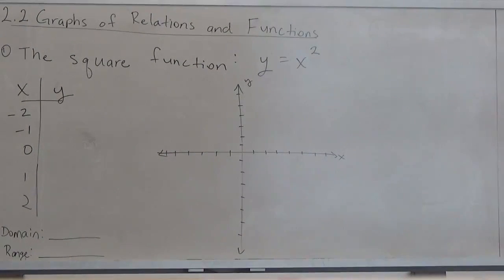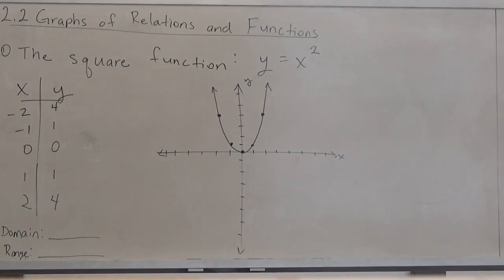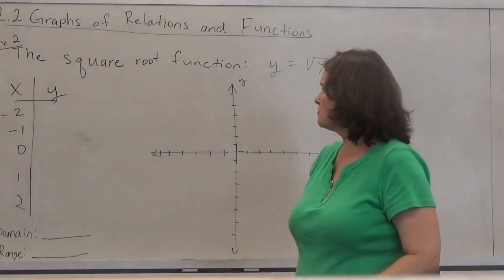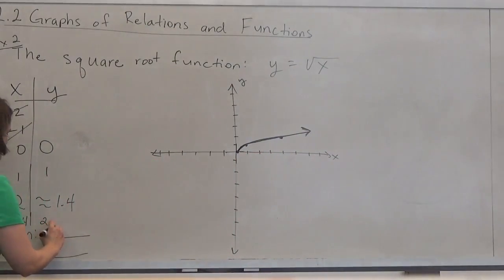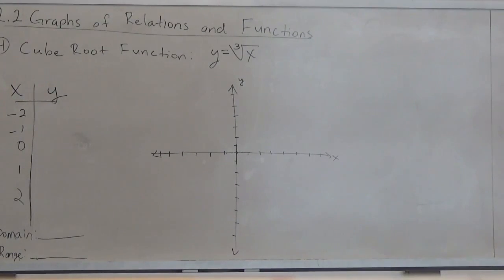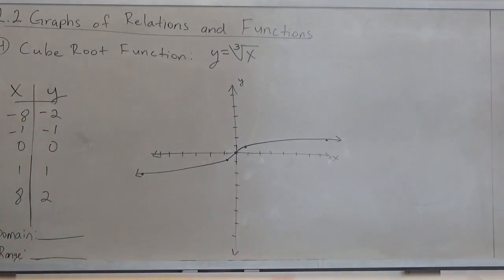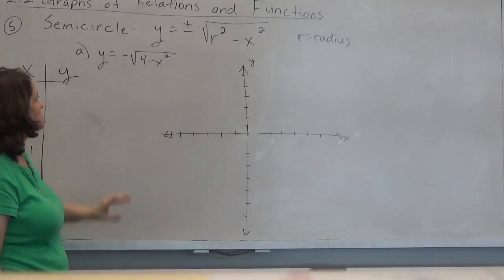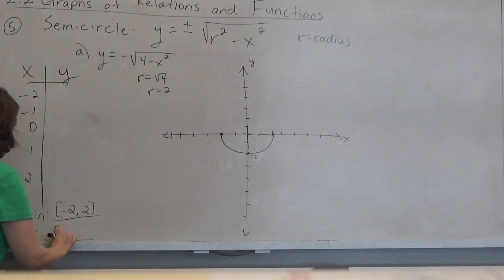2.2 Graphs of Relations and Functions part 1